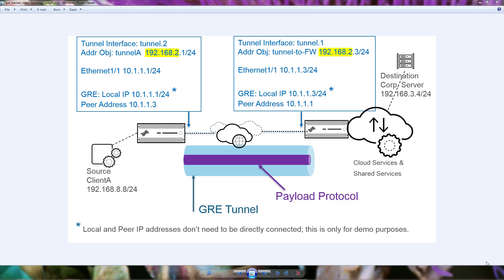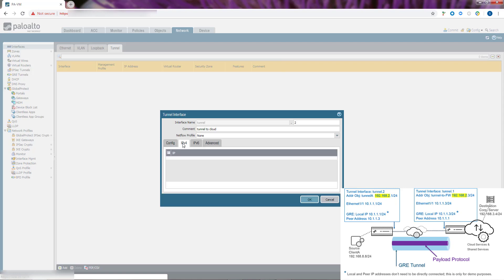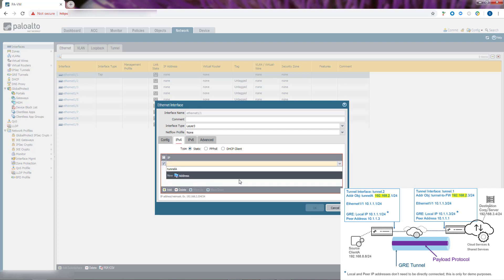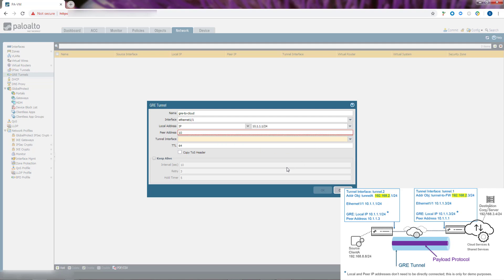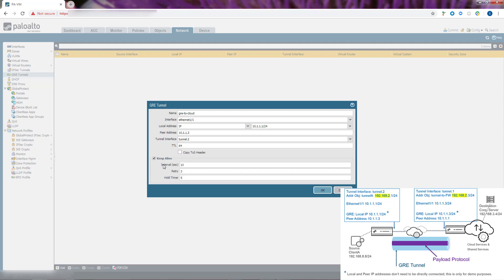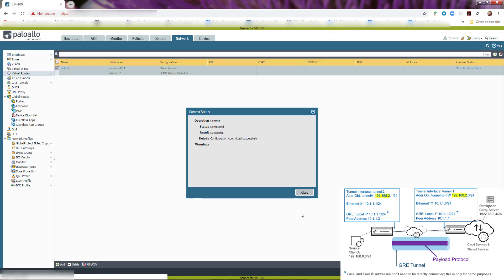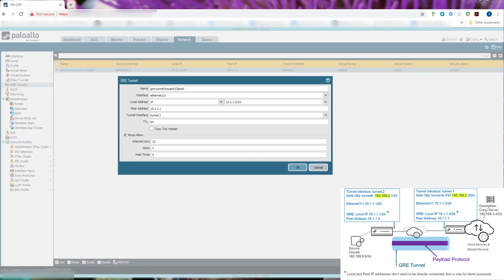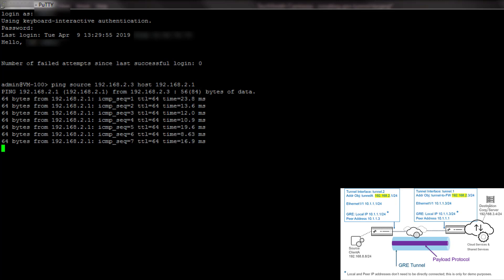Tutorial: Configure a GRE Tunnel (PAN-OS 9.0 +)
In this video, we create a point-to-point GRE tunnel to direct packets from the firewall to a cloud service while they're on their way to a particular end destination. Follow along as we walk you through each step of the creation process.

GRE Support on PAN? (Discussion with Solution)